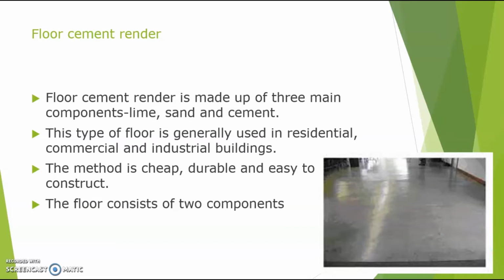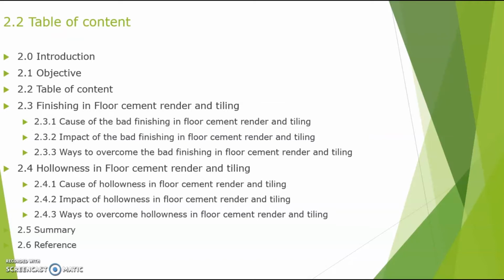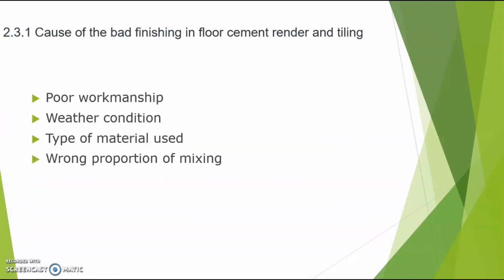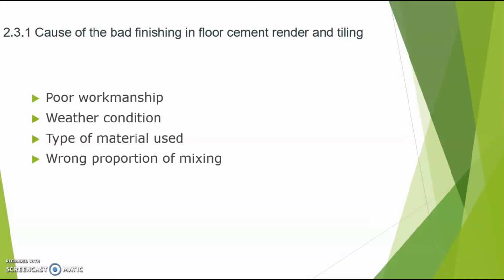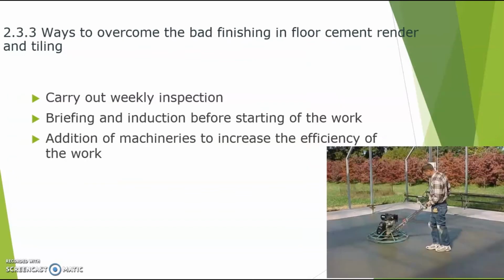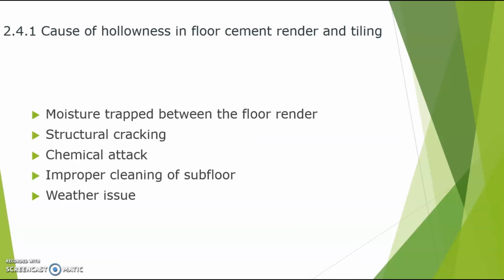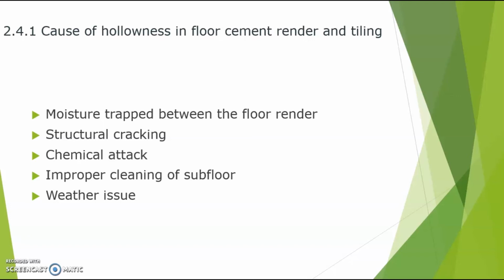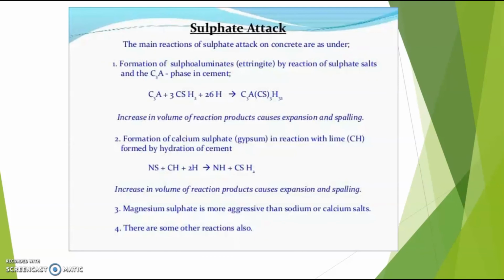Floor cement render and Tiles-Finishing and Hollowness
QAQC personnel :Lee Chun Wee
Project : 68 Avenue Package 2